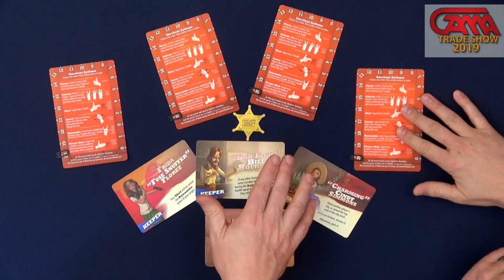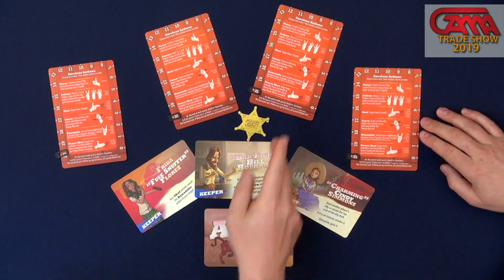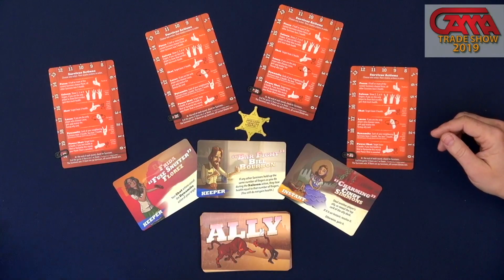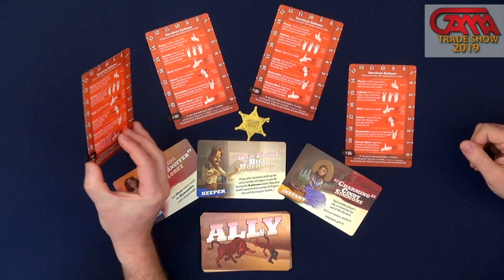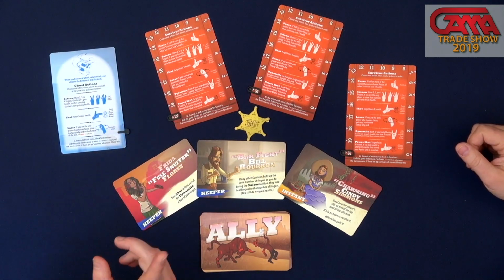Finger Guns at High Noon — game overview at GAMA Trade Show 2019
Find out more about Finger Guns at High Noon on BoardGameGeek